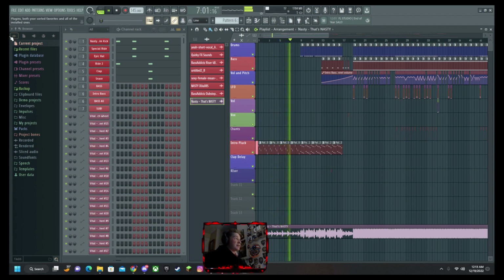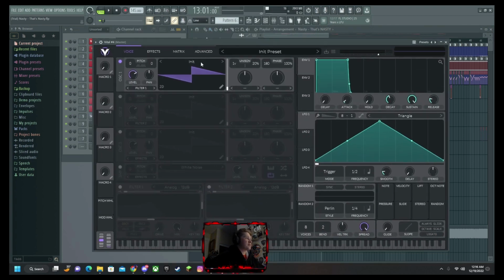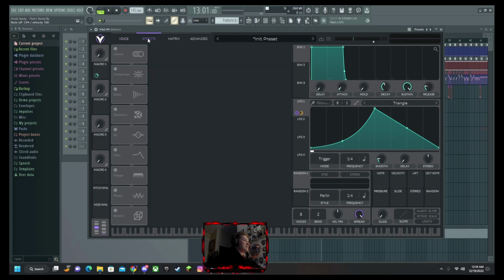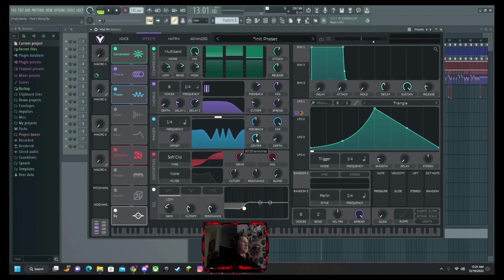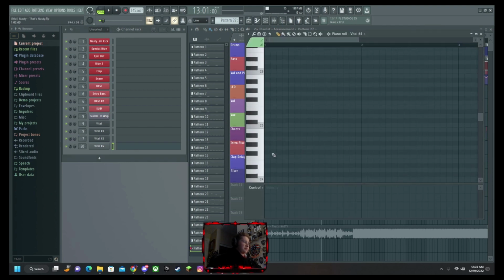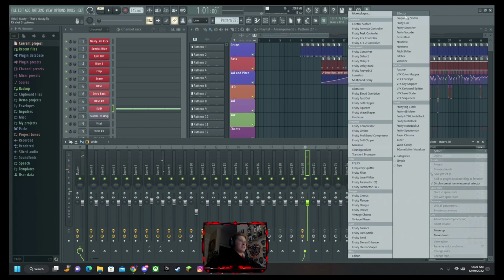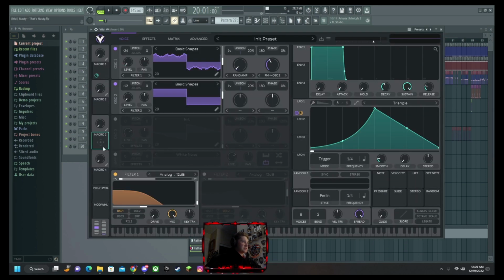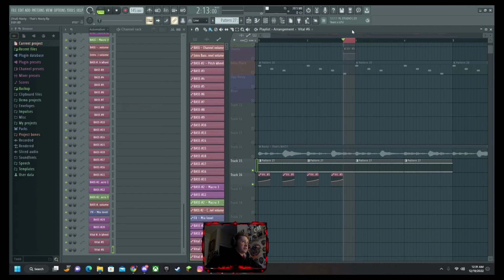How to make a Mad Dubz Riddim Bass with VITAL! (Riddim Dubstep Tutorial)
Thank you all for clicking on the video. Hope you enjoy the tutorial. I must point out, I didn't have my mic turned up enough and that's completely my bad! I hope you guys understand and I hope you enjoy the video!